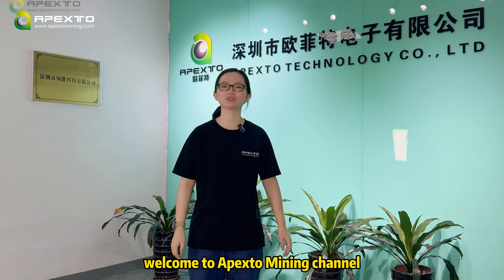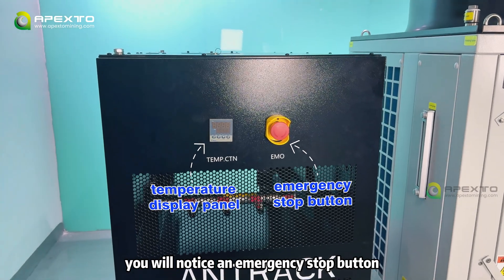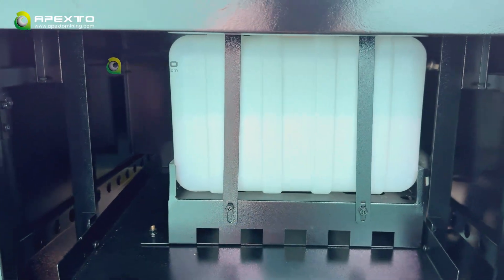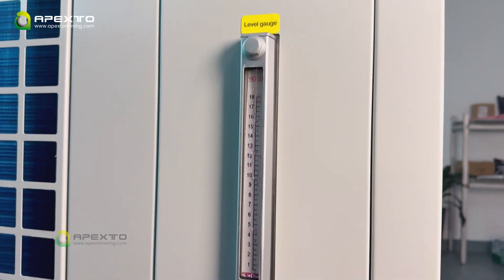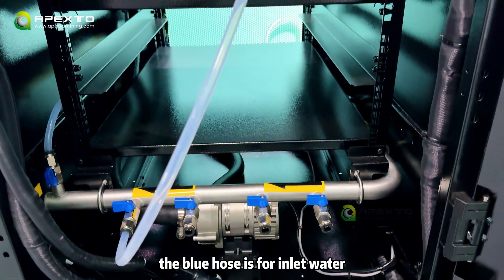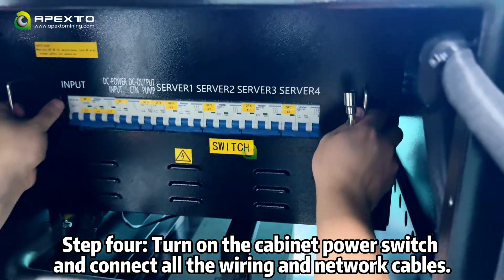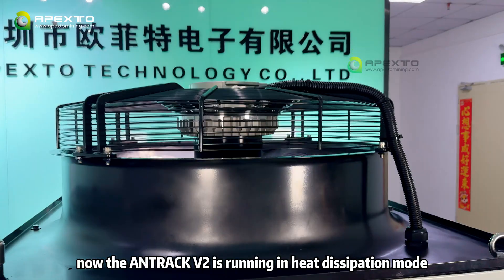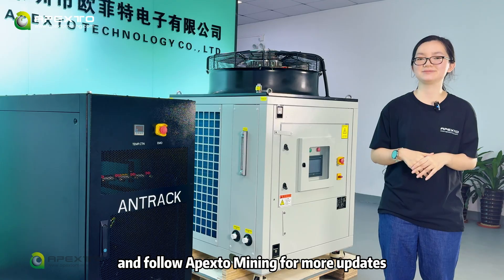Bitmain ANTRACK V2: Full Review & Setup Guide for Hydro Cooling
Bitmain ANTRACK V2 Setup & Review | Plug-and-Play Hydro Cooling System for Antminer Hydro Miners

Welcome to the Apexto Mining channel! In this video, we unbox, review, and demonstrate the full installation process of the Bitmain ANTRACK V2, the latest hydro cooling system for Antminer Hydro miners.

⏰ Timestamps
00:39 Unboxing the ANTRACK V2 | First Look
04:35 ANTRACK V2 Overview & Detailed Product Tour
04:48 Installation Step 1: Connecting the Cabinet to the Heat Pump
05:36 Installation Step 2: Install the Miner
06:00 Installation Step 3: Add the Coolant
06:19 Installation Step 4: Connect the Cabinet Wiring
07:27 Installation Step 5: Connect the Dry Cooler Wiring
08:08 Installation Step 6: Power On the Dry Cooler
08:57 Installation Step 7: Power On the Cabinet
09:34 Conclusion

The ANTRACK V2 features a split-type structure with a cabinet and heat pump, supporting up to 4 Antminer Hydro/2U miners or 2 standard 3U miners.

 It offers plug-and-play installation, stable operation, and even heat recycling for practical energy reuse — perfect for Bitcoin mining farms and home mining setups.